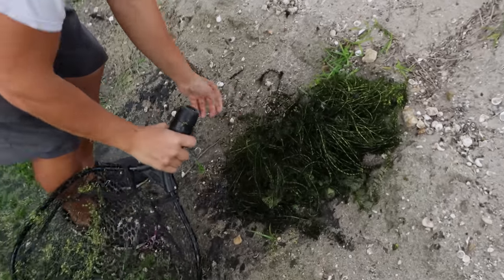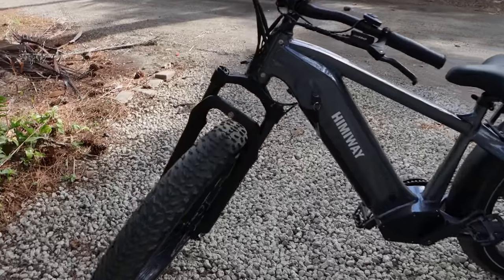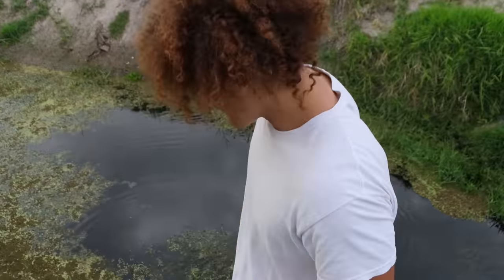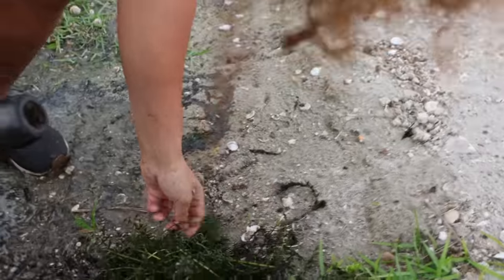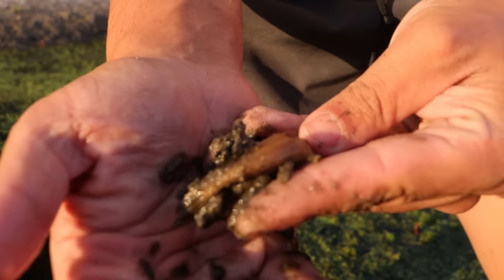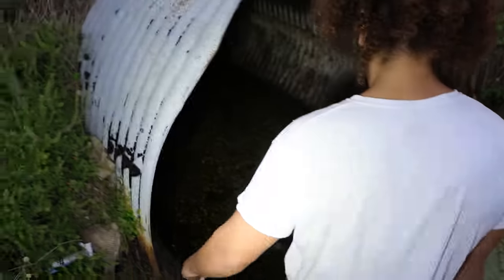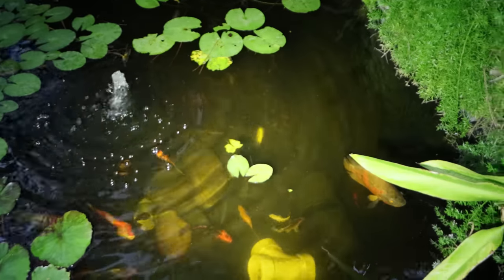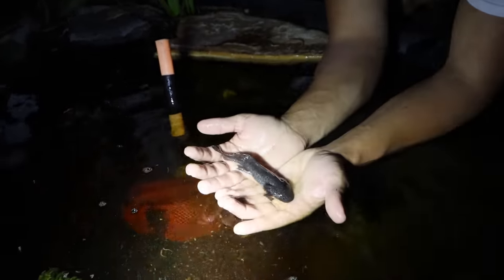I Caught ALIEN FISH In HIDDEN TUNNEL!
I Caught ALIEN FISH In HIDDEN TUNNEL! is a fun video where my friend Bass Fishing productions and I went back to one of our albino alien fish spots and fished for some exotic aquarium fish! We used a net and caught all kinds of critters thanks to the sponsor of today's video, Himiway, for sponsoring today's video!

If you enjoyed I Caught ALIEN FISH In HIDDEN TUNNEL! and would like to see more videos like it, please like the video, subscribe to the channel and turn on post notifications so you don't miss any of my future UPLOADS!